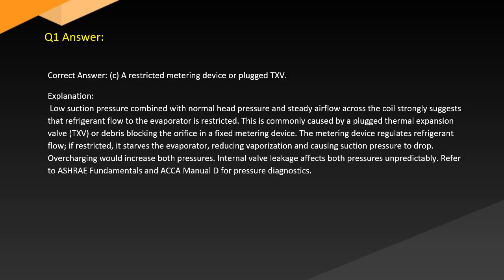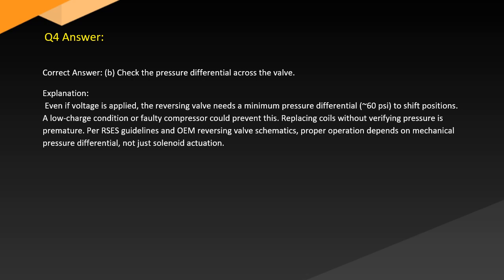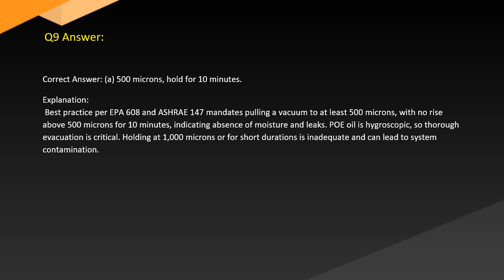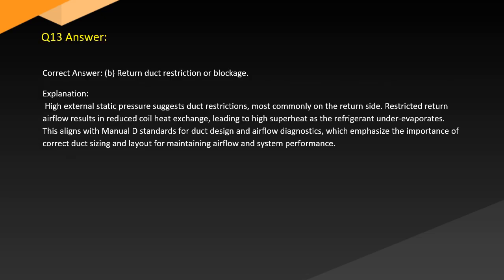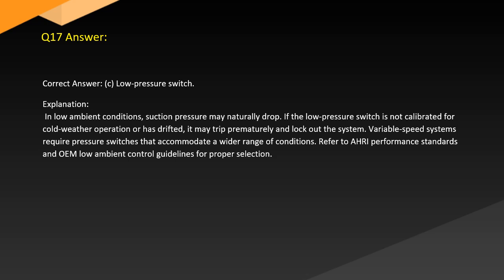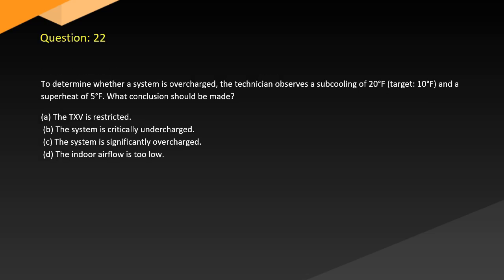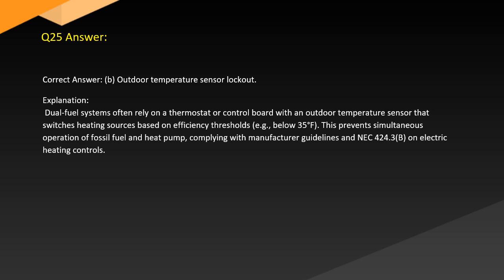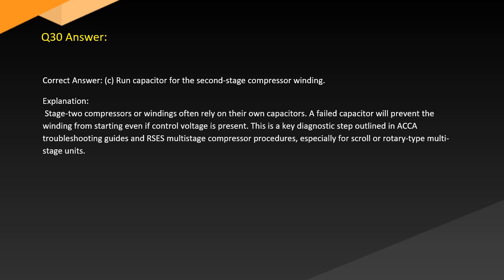North American Technician Excellence NATE Heat Pump